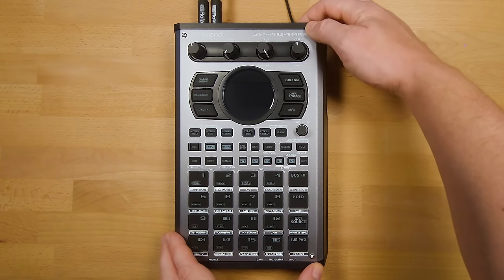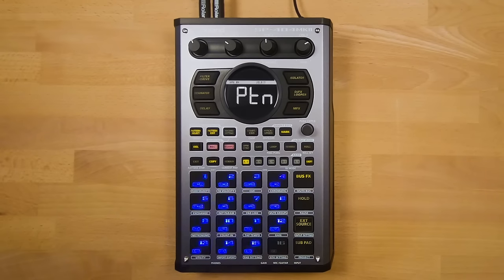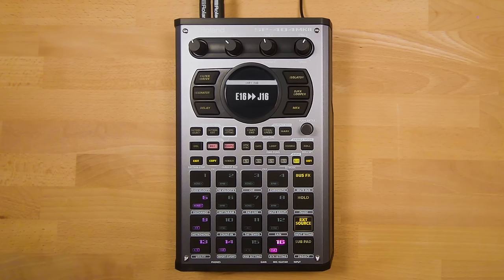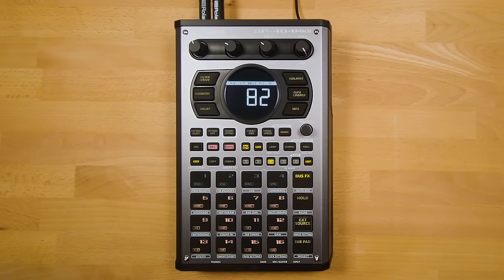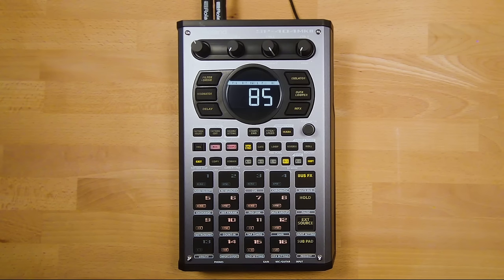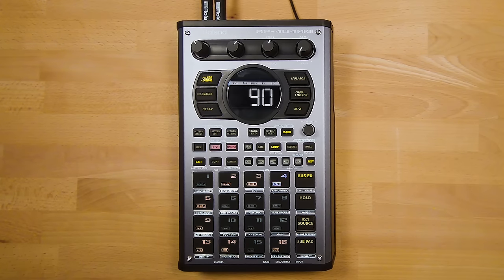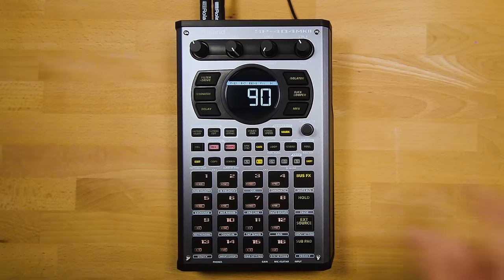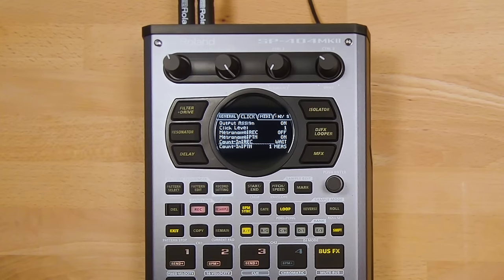SP-404MKII Creative Sampler and Effector Video Manual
Join PJ Bridger, Roland product specialist, as he walks through the hardware, functions, and capabilities of the SP-404MKII Creative Sampler and Effector. Famous for their distinctive sound and ability to create tracks on the go, Roland SP samplers are the pinnacle of performance beatmaking. Explore what you can do with the vivid OLED display, expressive pads, expanded effects, and fluid sequencing and sampling to ignite your creativity.

In this video:

Getting Started
0:12 - Introduction
1:07 - Unboxing
1:32 - Firmware Version
3:13 - Powering On

Hardware Overview
3:49 - Upgrades
6:34 - Connectivity

Sample Playback & Sequencing
7:13 - Sample Playback Mode
8:34 - Pattern Sequencer
16:17 - Pattern Chain
18:12 - Resample Pattern Chain to a Pad
19:33 Resampling Method

Recording & Sampling
22:58 - Recording an Instrument
25:25 - Recording a Sample
28:08 - Skip Back Sampling

Sample Editing
29:51 - Start/End
32:48 - Chop Menu
33:04 - Manual Mode
34:22 - Assign to Pad
35:31 - Auto Mark
38:37 - Pitch/Speed
41:12 - Envelope
42:04 - Sample Mode

Using FX
45:21 - MFX
48:32 - BUS FX
51:05 - EFX Setting

Pad Functions
53:25 - Bank Functions
54:24 - Current Pad
54:50 - Sub Pad
55:16 - Pad Modes
55:32 - Fixed Velocity
55:52 - 16 Velocity
57:21 - Cue
57:41 - Chromatic Mode
1:00:00 - Exchange
1:00:43 - INIT PARAM
1:01:13 - Pad Link
1:02:05 - Mute Groups
1:03:13 - Metronome
1:03:33 - Count In
1:04:11 - Tap Tempo
1:05:53 - Gain
1:06:37 - Mute Bus, Pause, Project
1:07:30 - Pause
1:07:50 - Input Setting
1:08:03 - Project

1:08:36 - Utility Menu
1:09:00 - General Tab
1:11:16 - Click Tab
1:12:07 - MIDI Tab
1:13:07 - Pad Settings
1:13:31 - EFX Settings
1:13:45 - Import/Export
1:15:00 - Saving/Backing Up
1:15:19 - Factory Reset
1:15:41 - DJ Mode

Synchronization Settings
1:20:52 - TRS MIDI
1:21:29 - MIDI IN
1:23:19 - MIDI OUT
1:24:30 - Using with DAW
1:26:15 - SP as FX Processor
1:27:34 - SP as FX Processor with a DAW
1:29:49 – SP-404MKII App

About the SP-404MKII

The SP-404MKII is the ultimate Roland SP sampler. Carefully refined through feedback from the beatmaking community mixed with extensive research and development, it’s faster and better than ever. With a vivid OLED display, 17 expressive pads, expanded effects, fluid sequencing and sampling, and a massive library of authentic sounds, it’s ready for even more inspired creations.